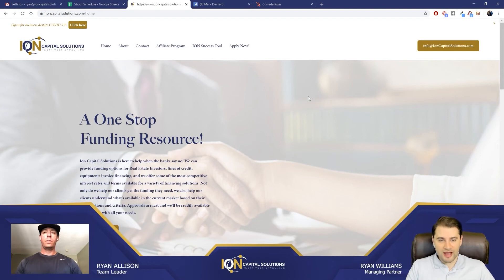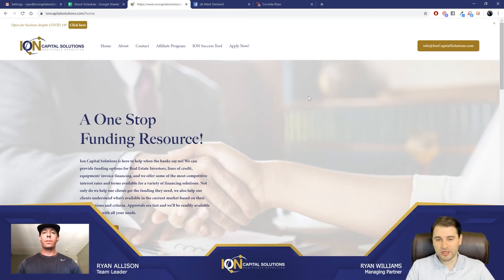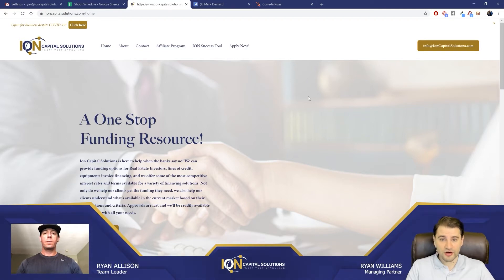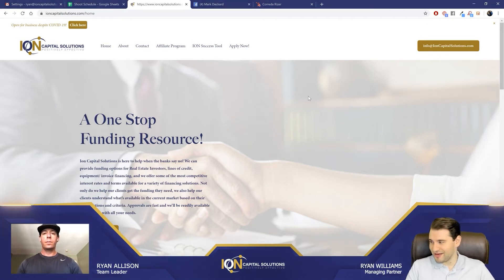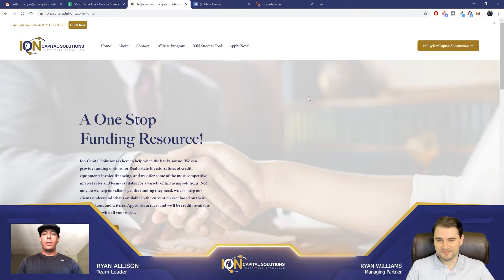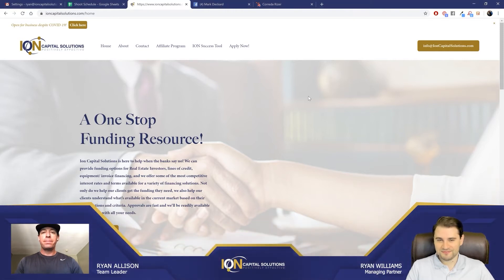How to Be A Business Loan Broker - Converting Inquiries to Phone Calls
In this video we discuss the importance of converting inquiries to phone calls, leading the call, and not getting stuck playing 20 questions on an email.

Click this link if you want to learn how you can become a business loan broker today

We also have a Facebook Group where we share content weekly, and business loan broker training advice, tips, etc.

Business loan brokering can be very lucrative for those willing to work hard at it! What's as exciting as it is relieving is that you can do it from HOME! Time and Financial Freedom ...that's the dream, right?! Come join our business loan broker training program, and you can join our active students EARNING $$$ while they LEARN!